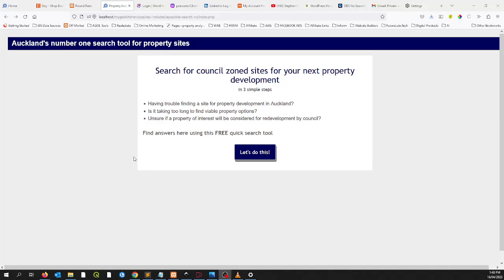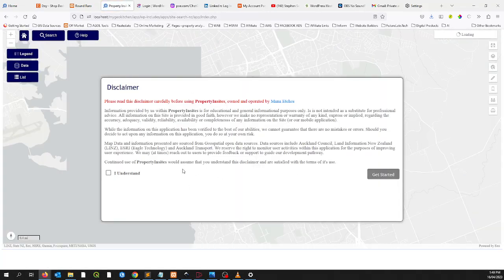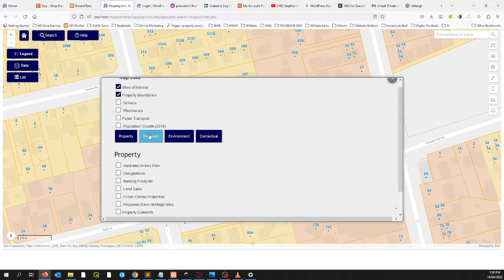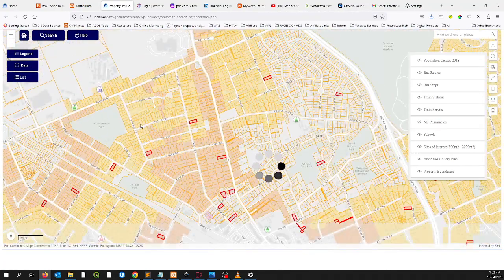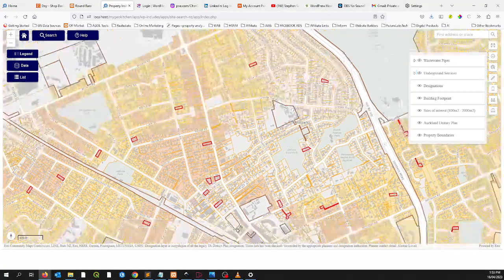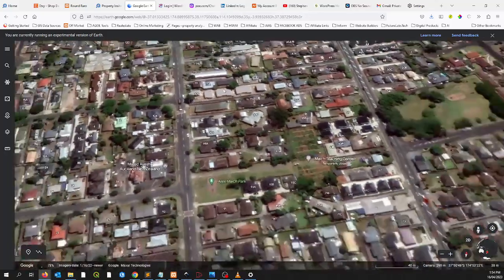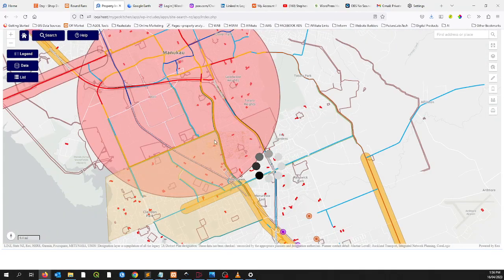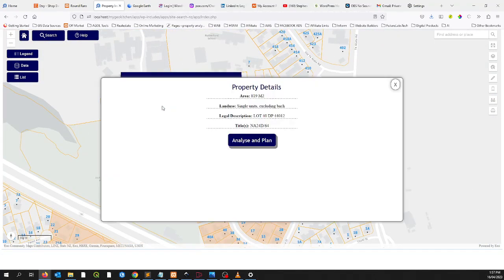Landyfi - Part 2: Site Analysis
We built a prototype called "Landyfi" that helps property developers quickly and easily:

1. Search for  properties based on certain characteristics
2. Analyse the properties they've narrowed down
3. Plan for the

In part 2 of this video we demoing the site analysis feature.

If you're interested please don't hesitate to reach out
Hi, I'm Ano Tisam one of the co-founders of Govcrate a turnkey e-Government Platform developed in the Pacific for governments in the Pacific. We started the Pacific Tech podcast to give a voice to people in the Pacific who are working in the tech sector within the Pacific Region.

If you're interested in being interviewed please drop us a line We'd love to hear from you.